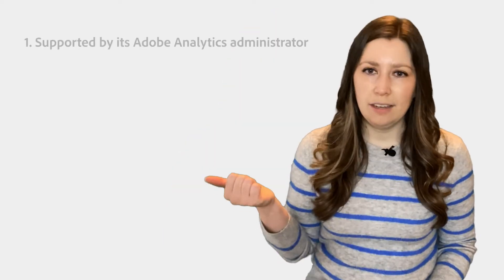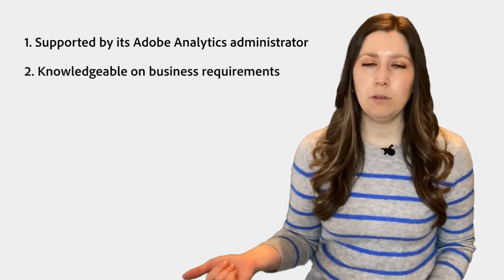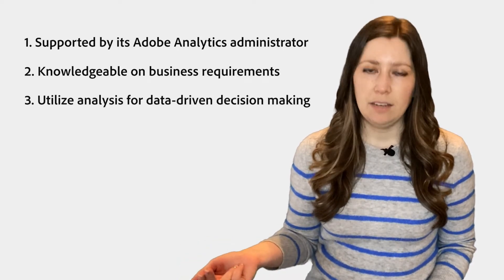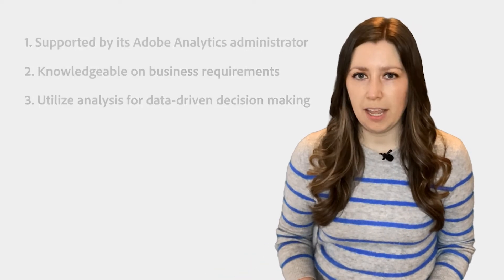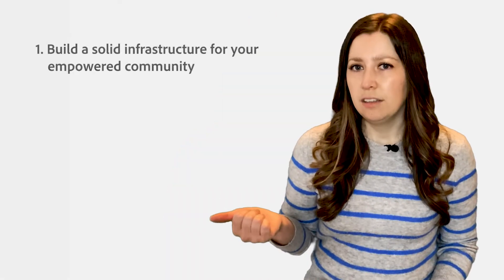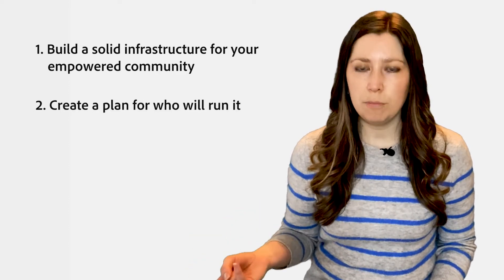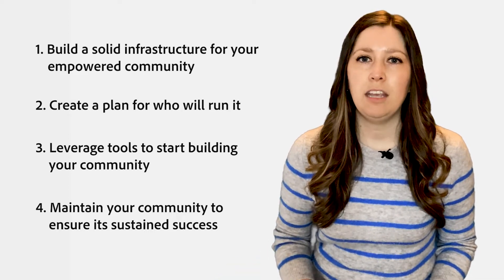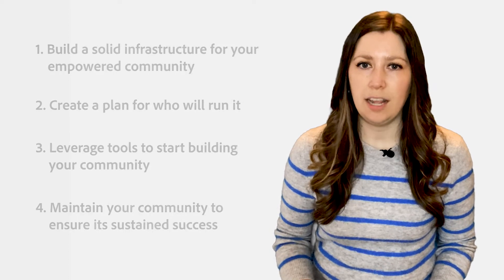Creating an Empowered Analytics Community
An empowered community is one that has a few notable characteristics. First, it is supported by its Adobe Analytics administrators. It is knowledgeable on how business requirements are represented within their implementation. Last but not least, it has the means to confidently use analysis for data-driven decision making. Many businesses are benefitting from the structure that an internal Adobe Analytics user group or a more formal community provides.